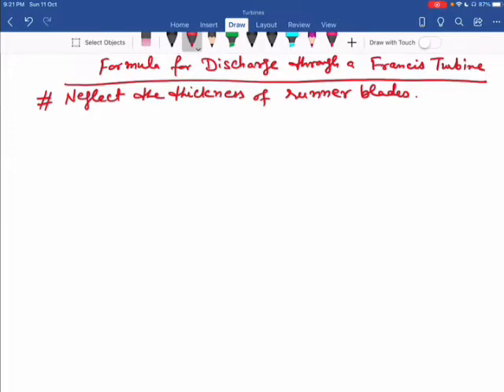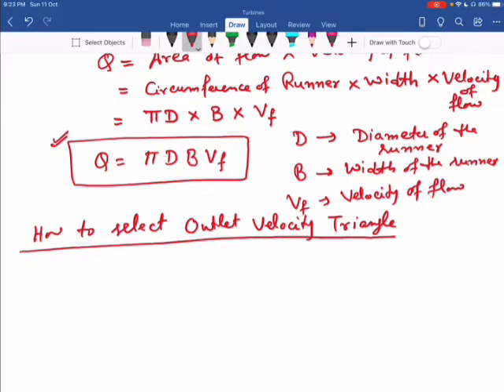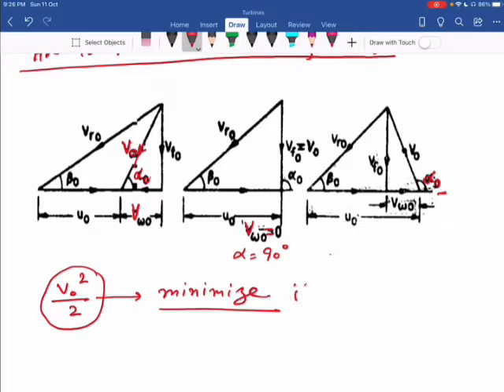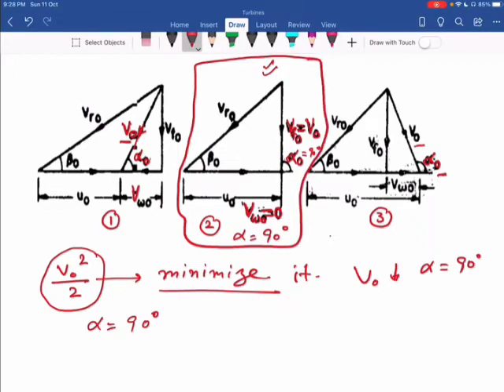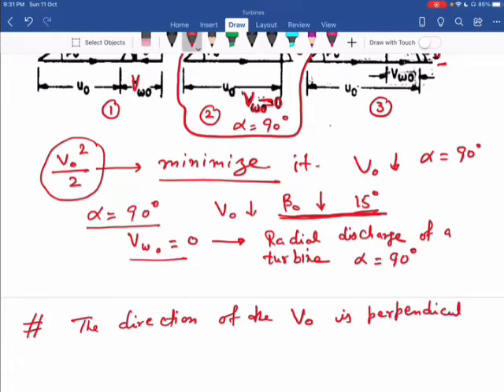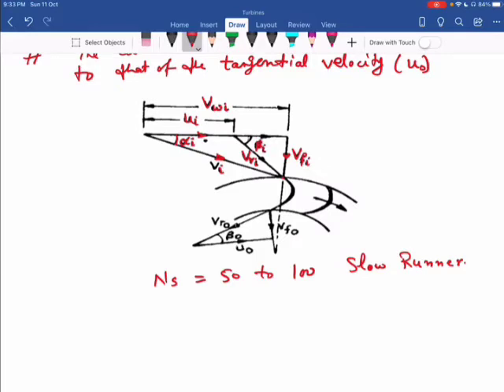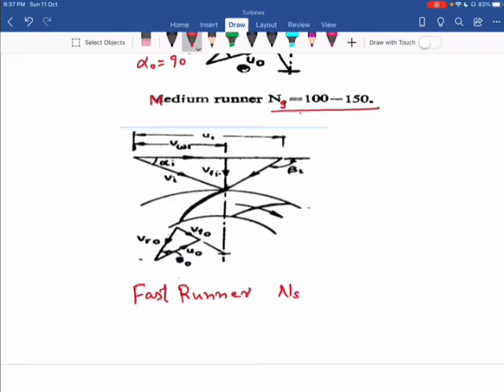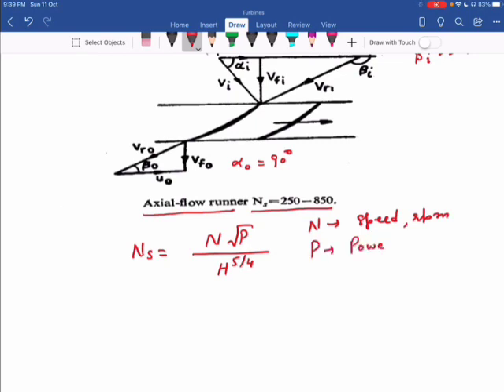FMM Turbine lecture - 7th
Turbine lecture - 7th

Semester - 3rd